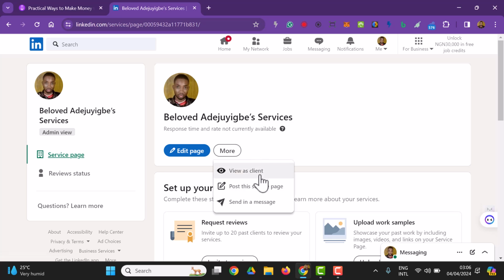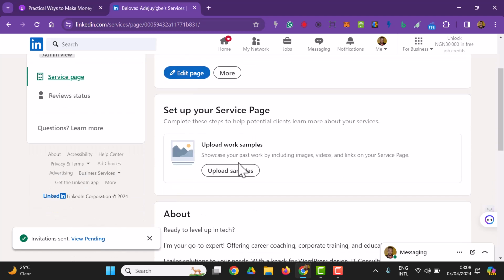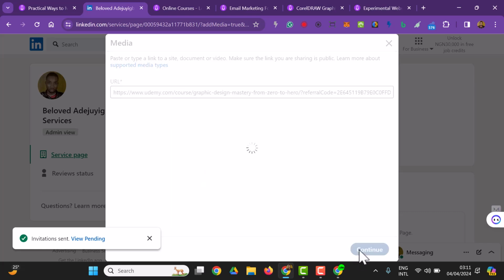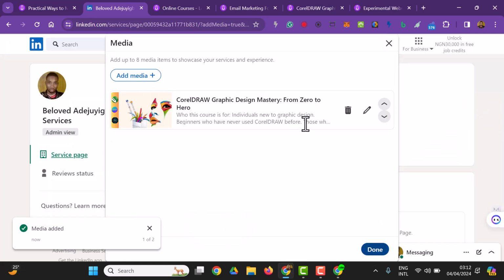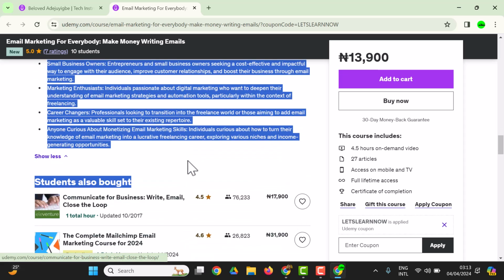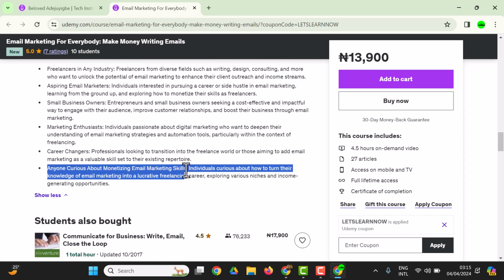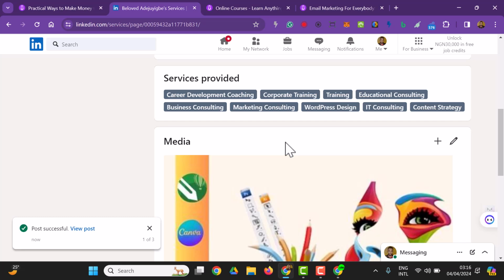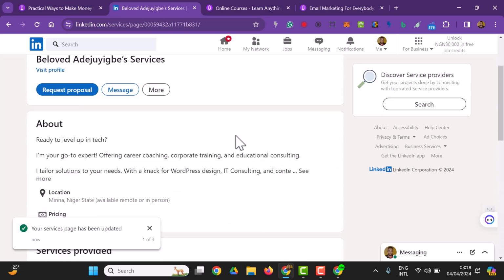How to Make Your Service Page Better on LinkedIn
Learn how to make your service page better on LinkedIn by optimizing it to attract more clients and opportunities! This guide covers how to enhance your service offerings, improve visibility, and craft compelling descriptions that highlight your expertise. Perfect for professionals and businesses looking to improve their LinkedIn presence.